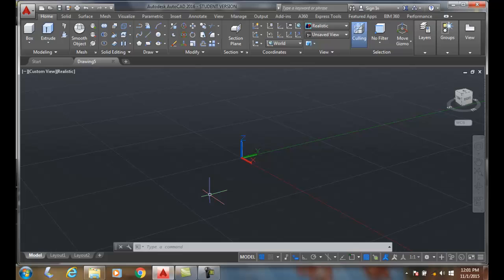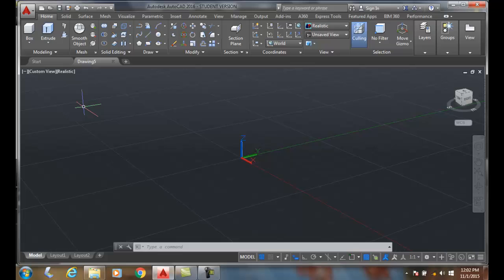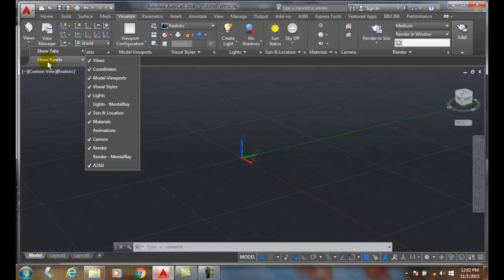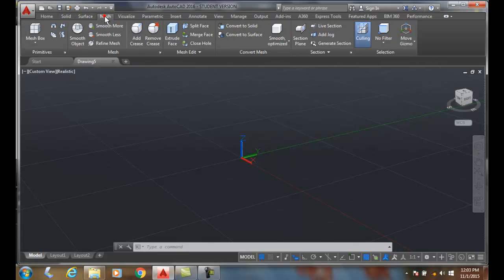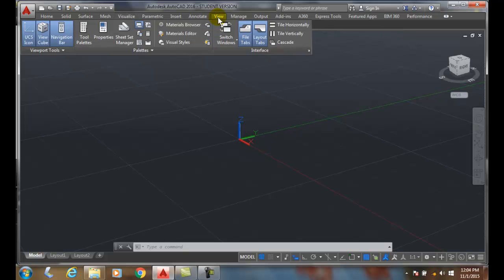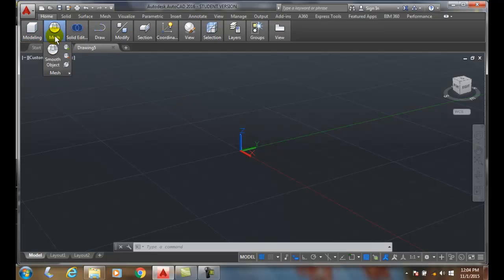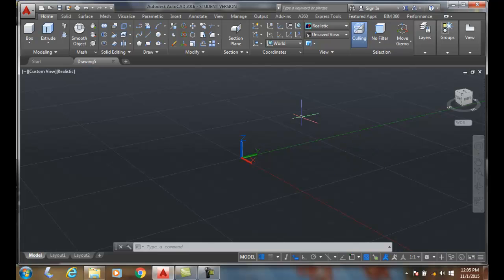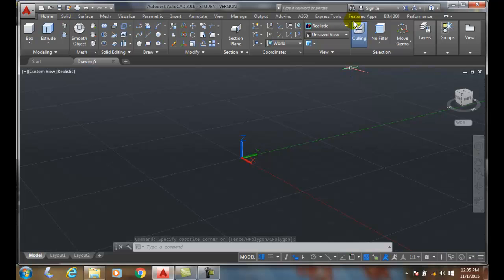3D Modeling 01-05 Ribbon Panels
Introduction to Three Dimensional Modeling